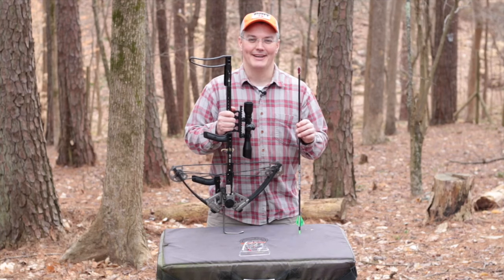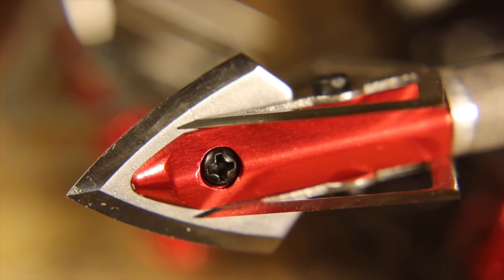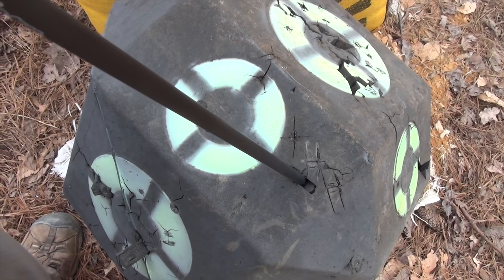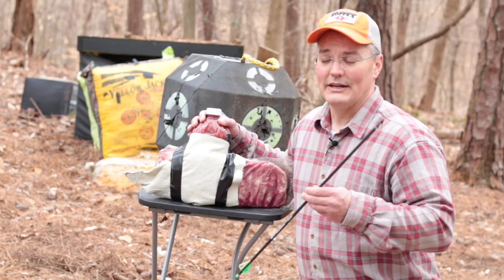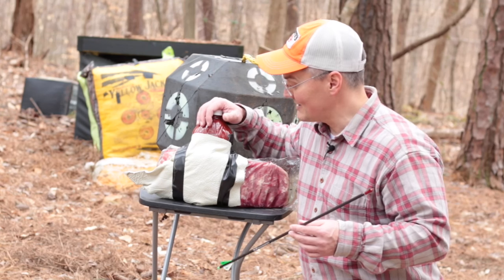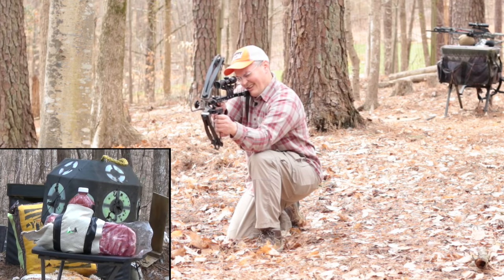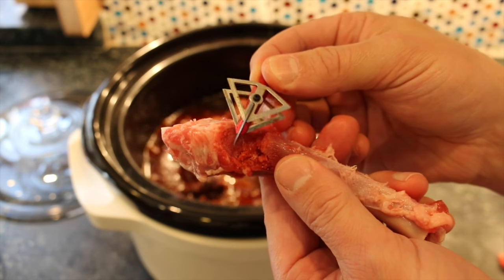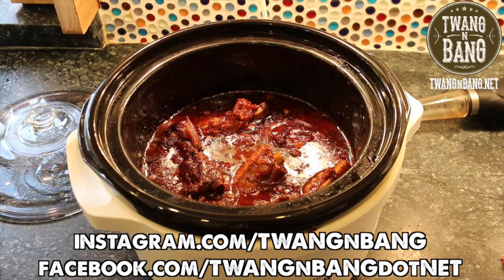Shuriken Broadhead! 1.5" Side-by-Side Blades